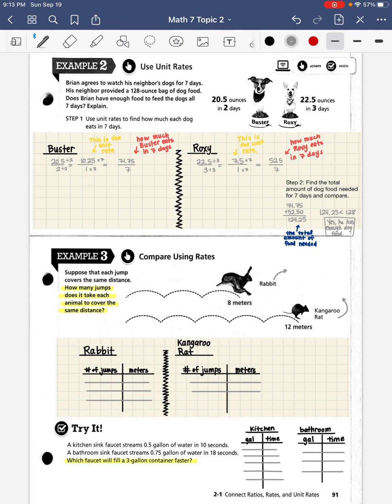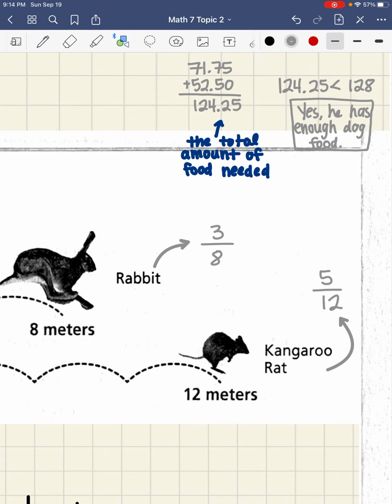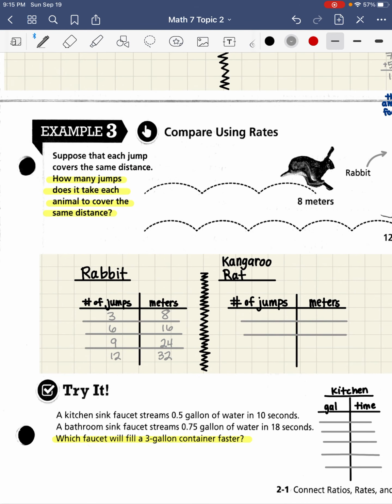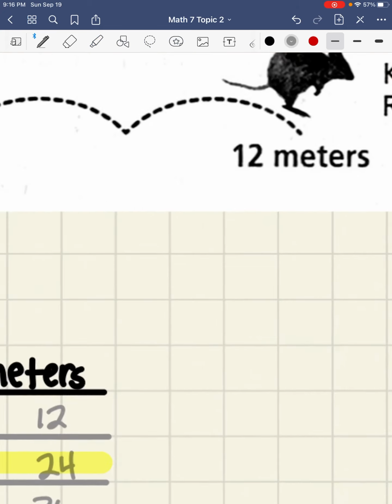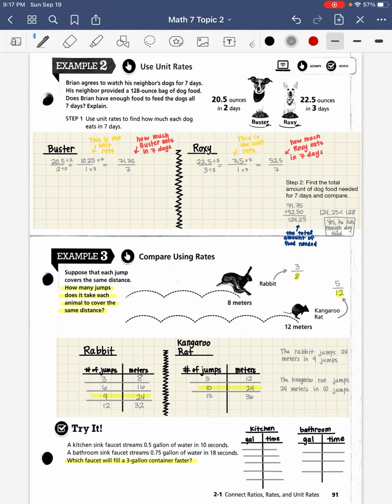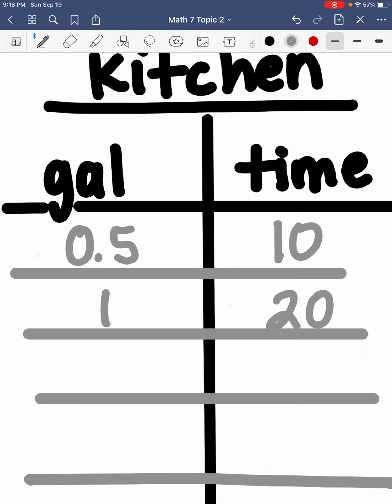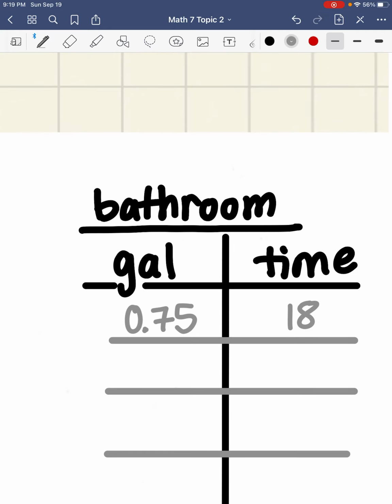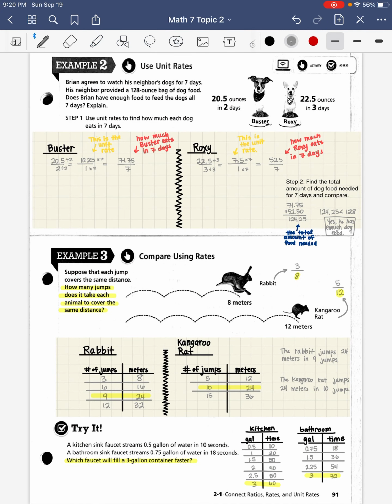2-1 Example 3 Page 91